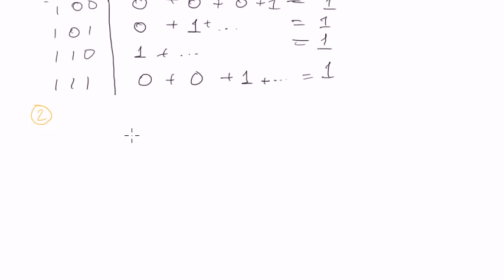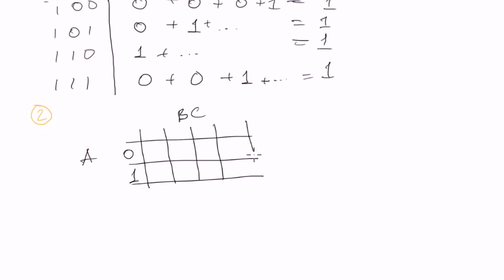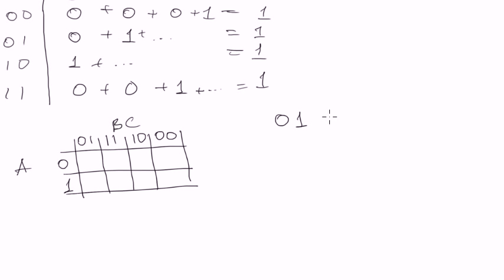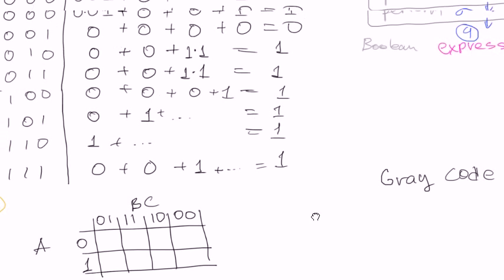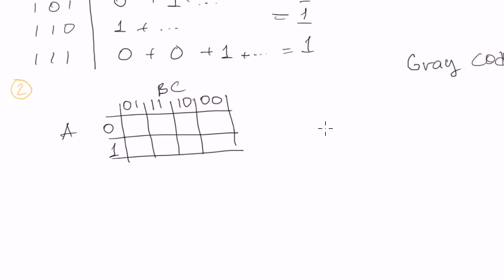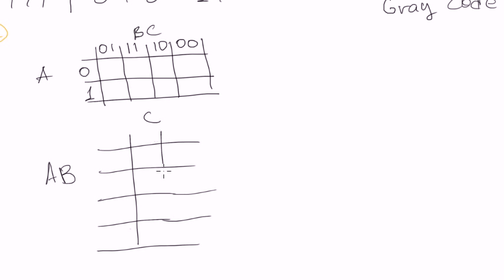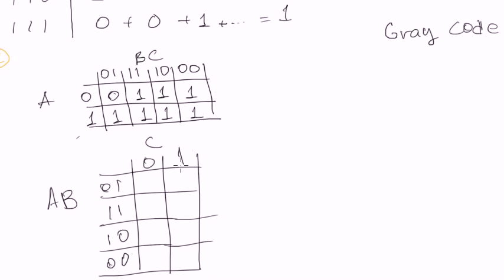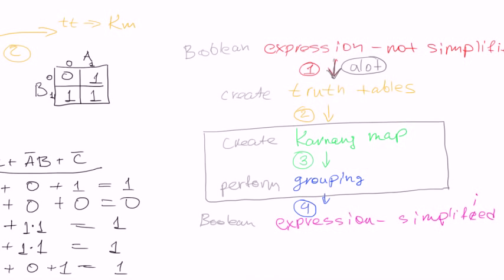Boolean algebra #16: Karnaugh maps - from expressions (continued)